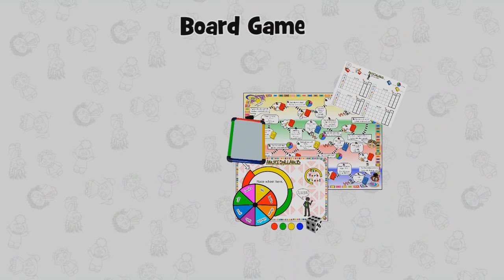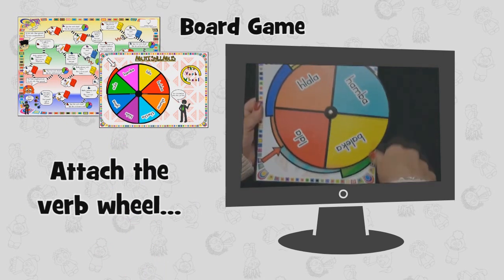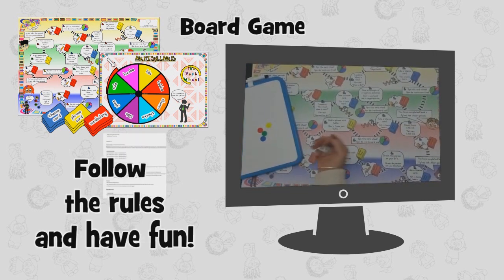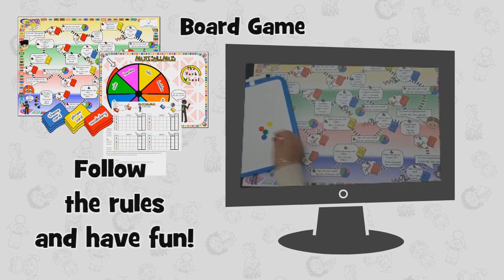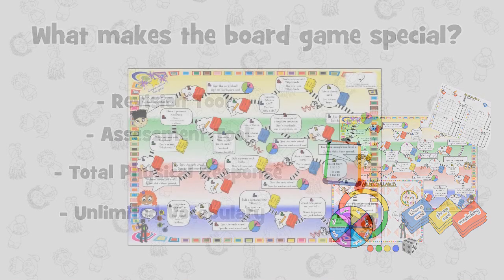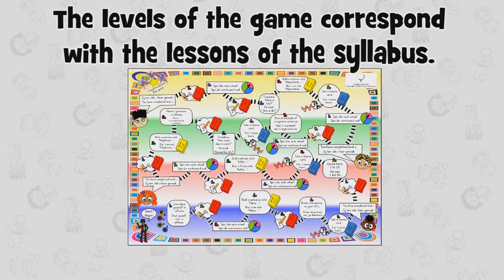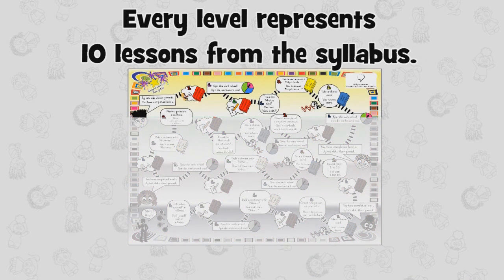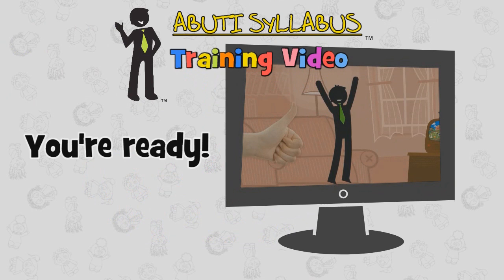Sepedi Verb Song 1